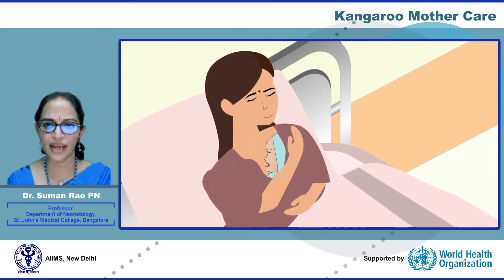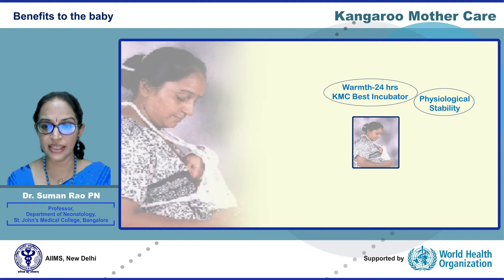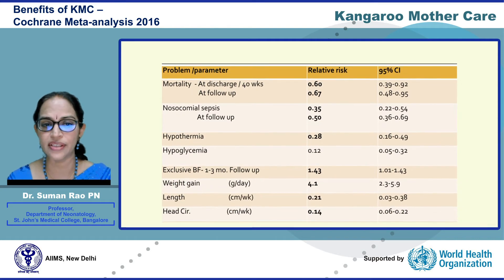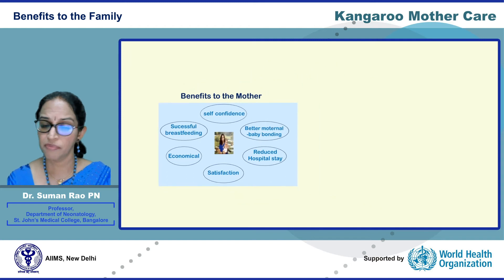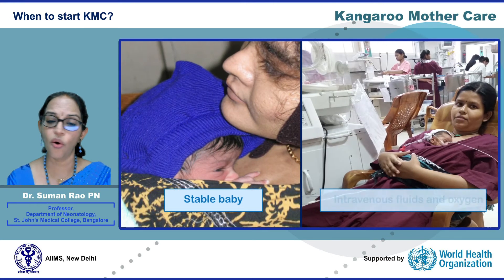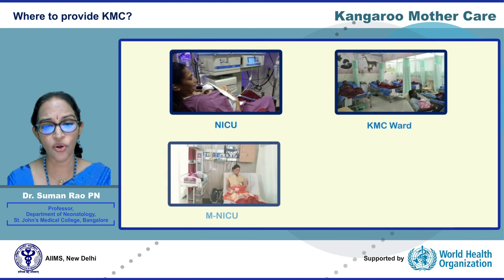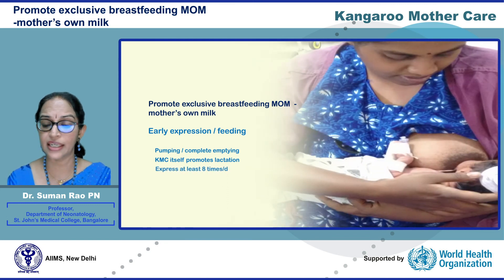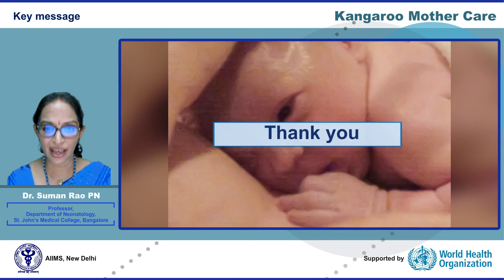KMC for Essential care of small newborn